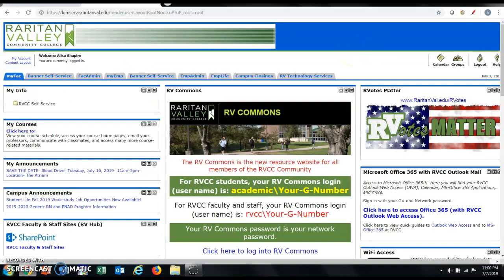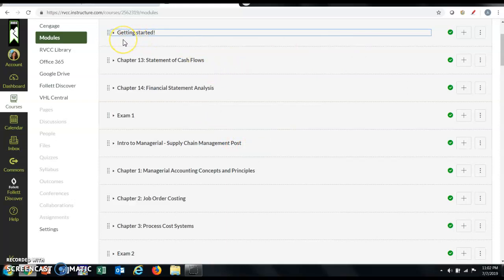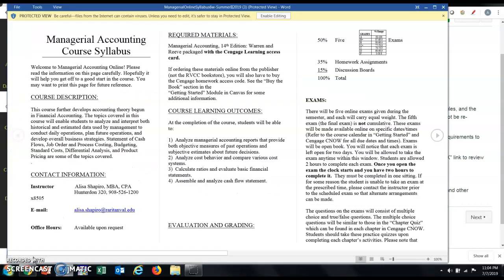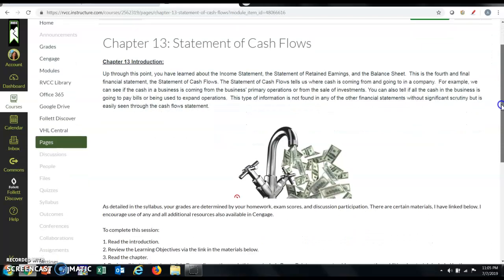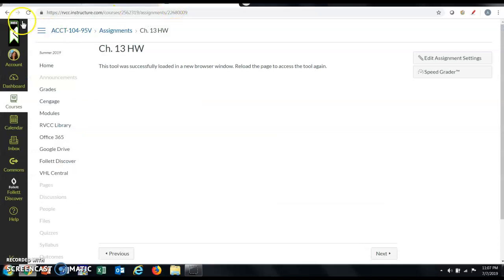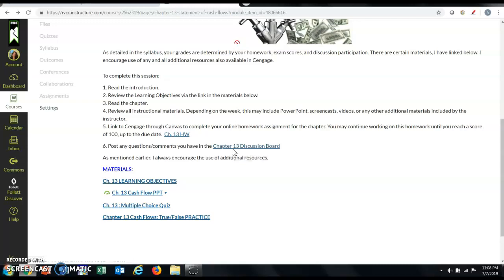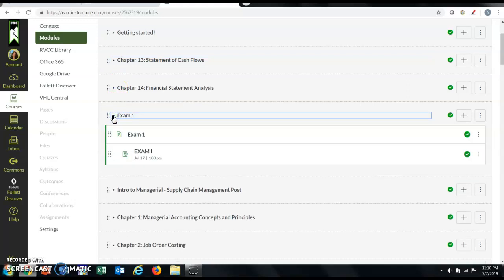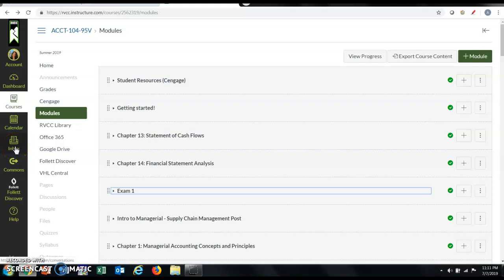Intro to Managerial 2019